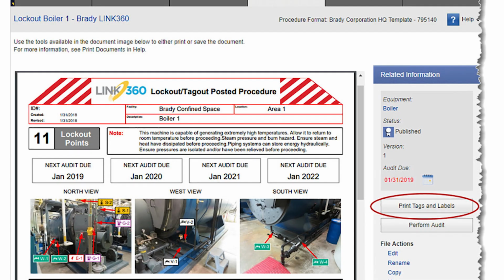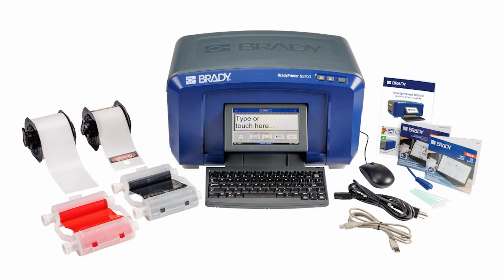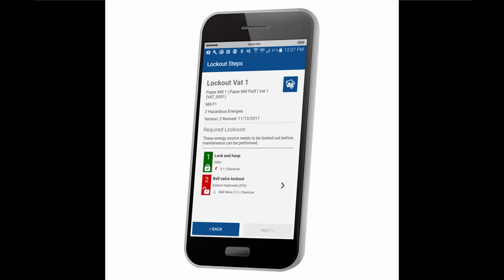Brady Link 360: Cloud-Based Safety Management Software | Hot Products in a Hot Minute 2.2025.1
In this episode of Hot Products in a Hot Minute,  Joanne Moss, Director of Marketing at Standard Electric, and Vince De Lio, Brady Specialist,  introduce the Brady Link 360. This cloud-based software revolutionizes safety management with features like lockout tagout, confined spaces, and general maintenance procedures. Learn how Link 360 ensures compliance, simplifies audits, and provides real-time visibility and control. Perfect for teams on-site or remote, Link 360 is your go-to tool for a safe and sustainable lockout program. Watch now to see how it can benefit your organization!

🌟 Standard Electric Supply Co. is a full-line electrical distributor specializing in industrial automation and control products. Established in 1919, we are a fourth-generation, family-owned company committed to supplying our customers with the best products and solutions. Our primary focus is to understand your changing needs and effectively exceed your expectations. After more than 100 years in business, we know what it takes to make a partnership succeed.